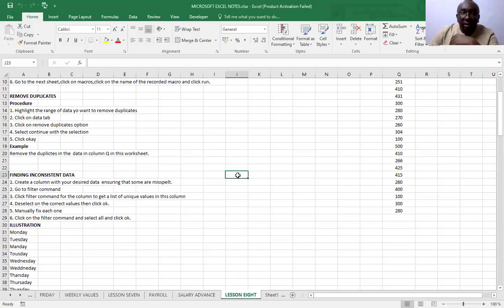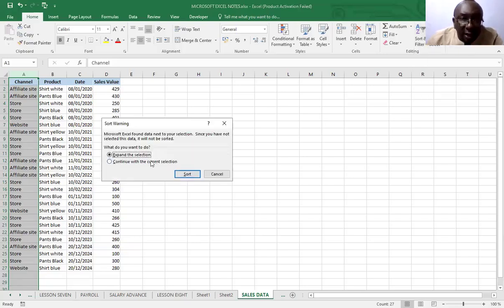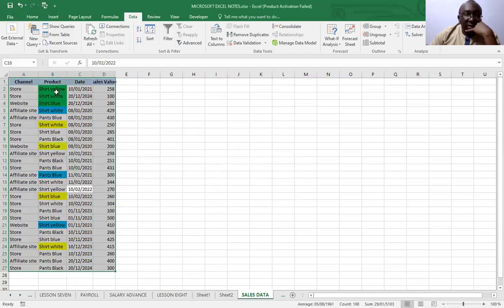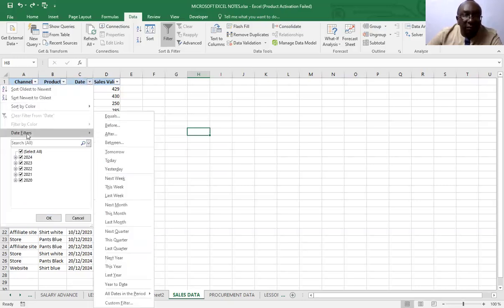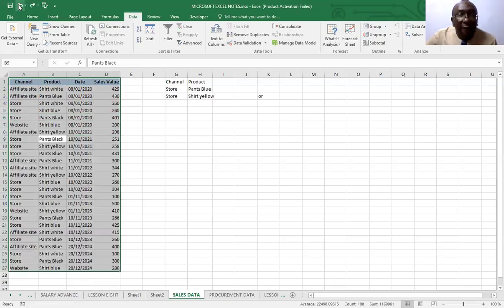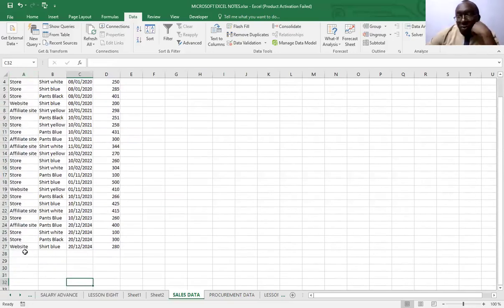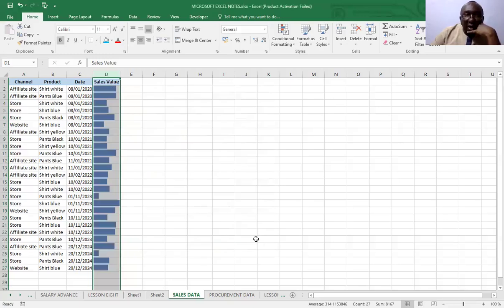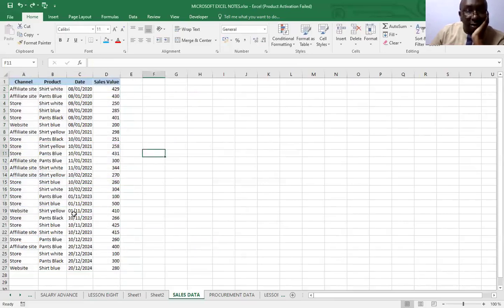SORTING, FILTERING AND CONDITIONAL FORMATTING 0720322961